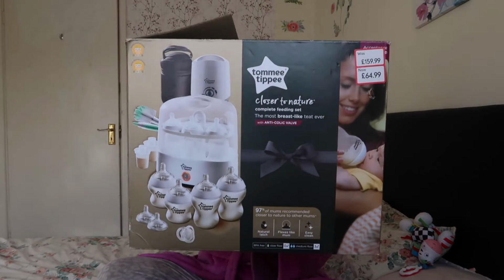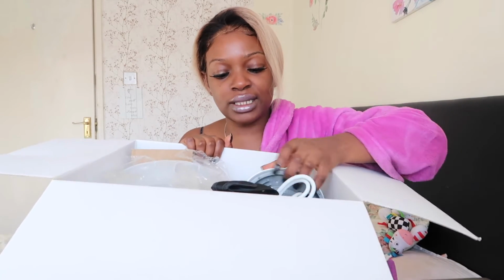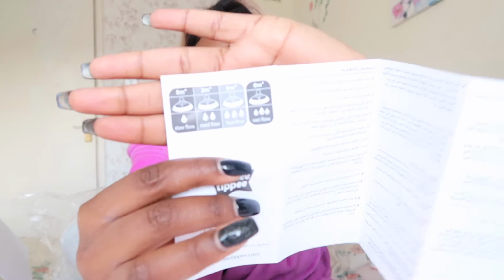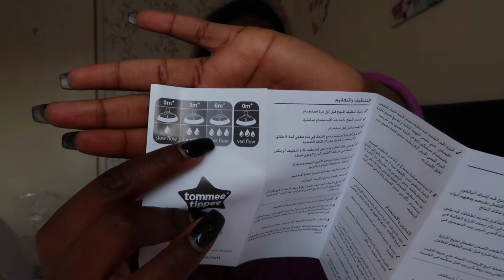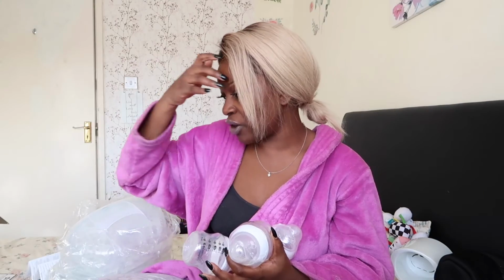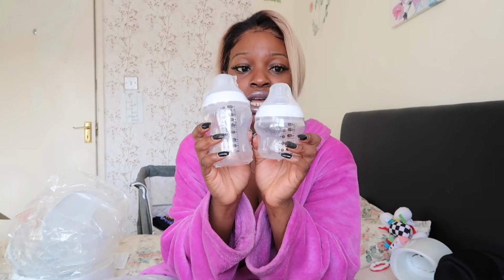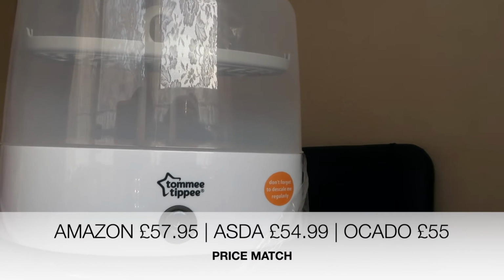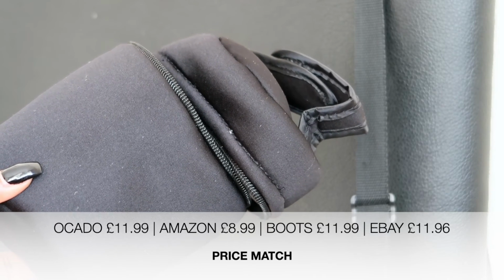TOMMEE TIPPEE CLOSER TO NATURE BOX | UNBOXING | Beamie_Live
Hi Lovelies,

To all my parents and parents to be or friend of parent to be this video is for you.

I am going to unbox and show you exactly what you get in this tommee tippee closer to nature box.

it may seem on the pricier side but what's cheaper to get the box or just buy the items individually.

I hope you enjoyed this video as much as I enjoyed making it